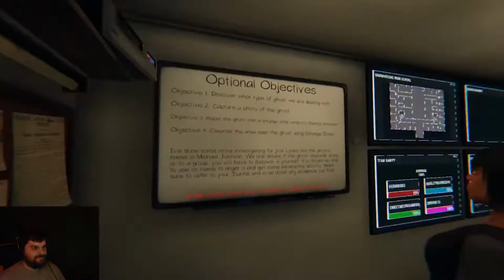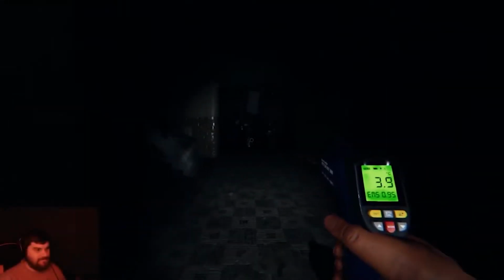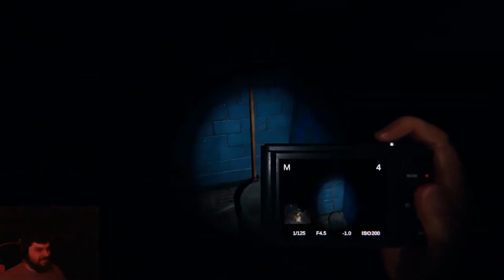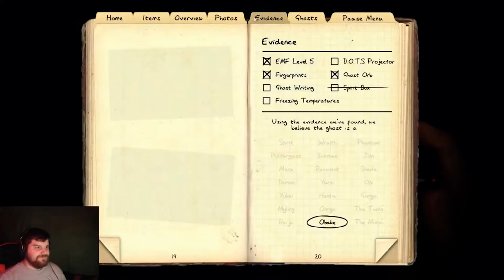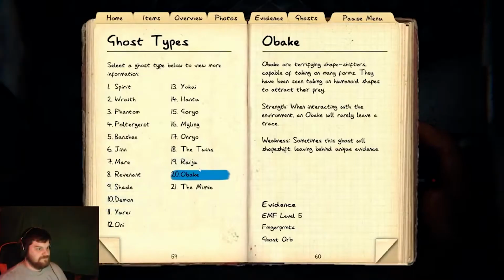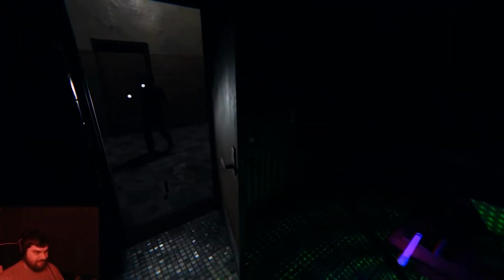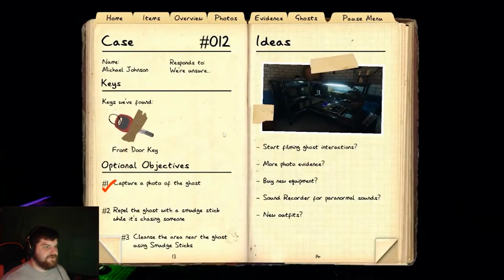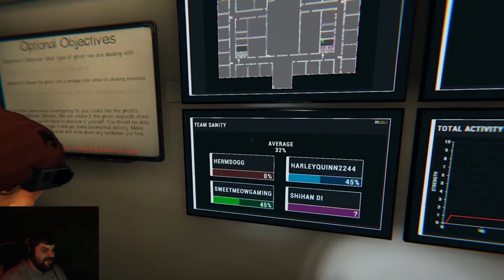Chris Gets Choked Out at the High School; Phasmophobia w/ friends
Playing Phasmophobia with friends during Shihanzen's 24 hour live stream.